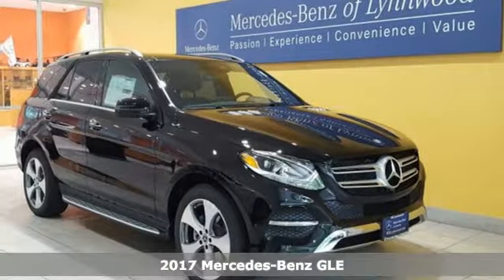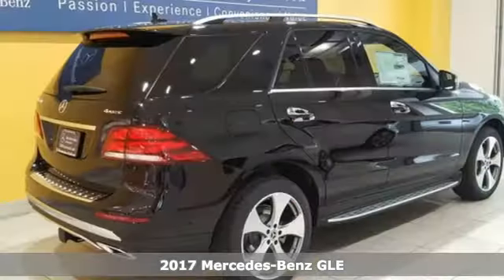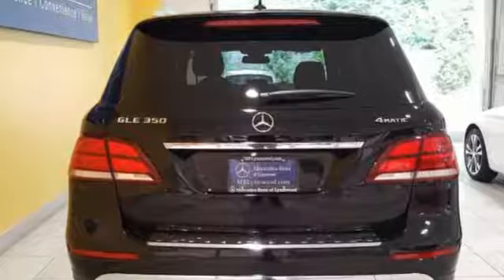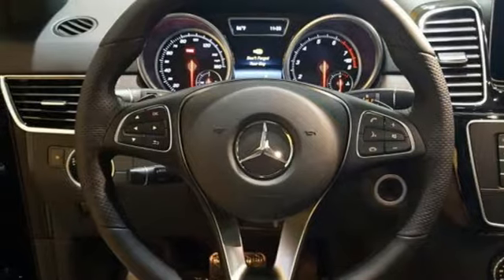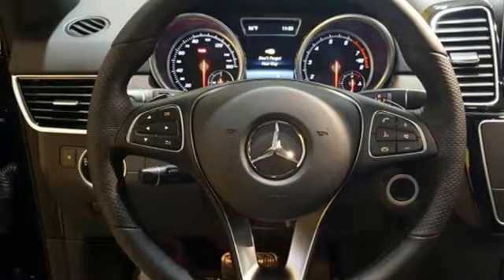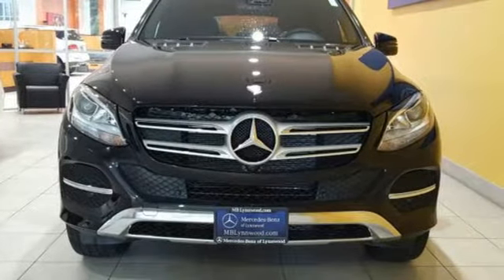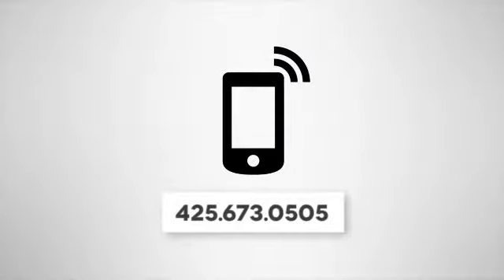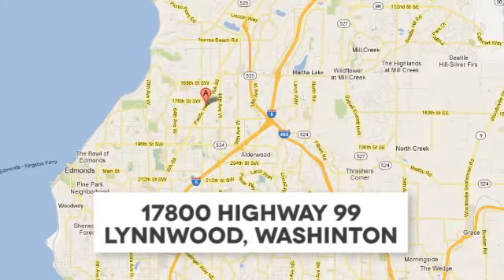New 2017 Mercedes-Benz GLE Lynnwood WA Seattle, WA #27729 - SOLD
Year: 2017
Make: Mercedes-Benz
Model: GLE
Trim: GLE 350 4MATIC
Engine: 6 Cyl. 3.5 L
Transmission: Automatic
Color: Obsidian Black Metallic
Interior: Black
Stock #: 27729
VIN: 4JGDA5HB6HA946672
WHEELS: 20 5-SPOKE -inc: Tires: P265/45R20, REAR SEAT ENTERTAINMENT PRE-WIRING, HARMAN/KARDON LOGIC7 SURROUND SOUND SYSTEM, NATURAL GRAIN BROWN ASH WOOD TRIM, PARKING ASSIST PACKAGE -inc: Parking Package Surround View System Parking Pilot, BRUSHED ALUMINUM RUNNING BOARDS, ACCESSORY CHROME PACKAGE -inc: Hood Fin Covers Chrome Door Handle Inserts, PANORAMA SUNROOF, PREMIUM 1 PACKAGE -inc: Radio: COMAND Navigation 8 color display and map updates 115V AC Power Outlet Single DVD Player KEYLESS-GO Android Auto Blind Spot Assist Apple CarPlay SiriusXM Satellite Radio 6 month trial Smartphone Integration Navigation Updates For 3 Years Region Coding, BLACK HEADLINER, TRAILER HITCH, DESIGNO CARDINAL RED METALLIC

Address:
17800 Highway 99